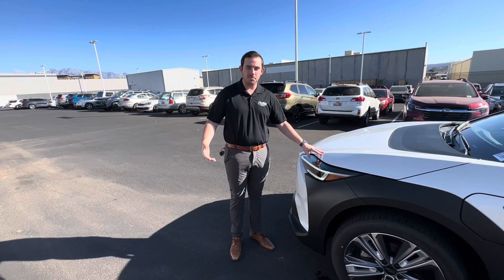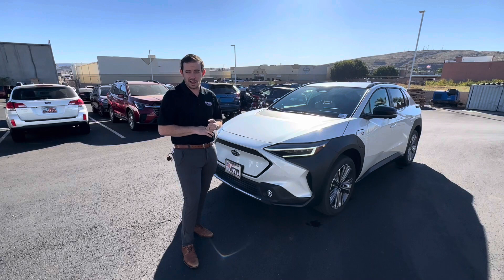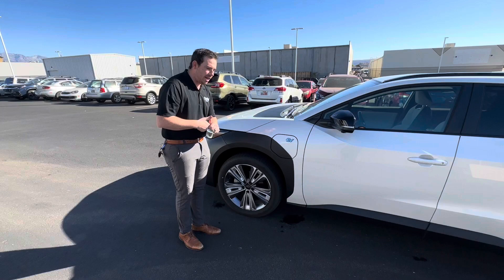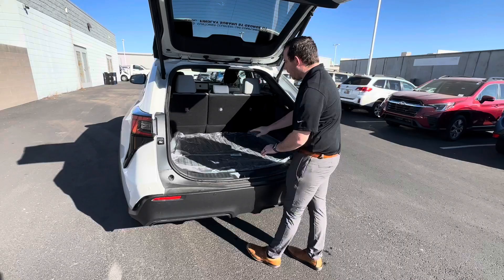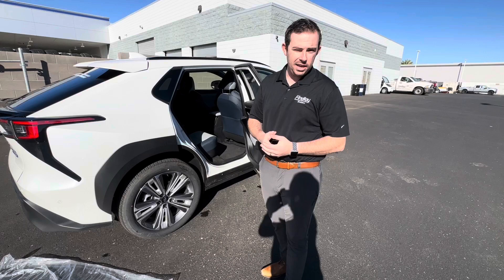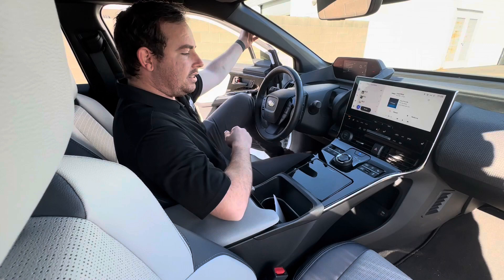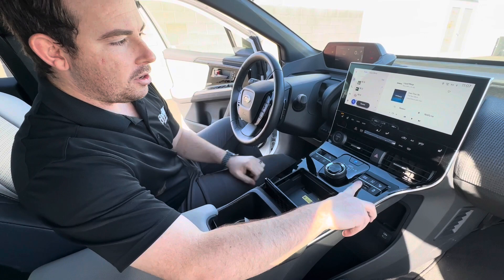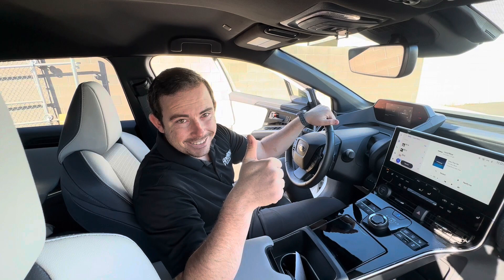Solterra Walkaround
Walkaround Video For 2023 Subaru Solterra.

Findlay Subaru In Saint George Utah.
Daxton Vandenberghe